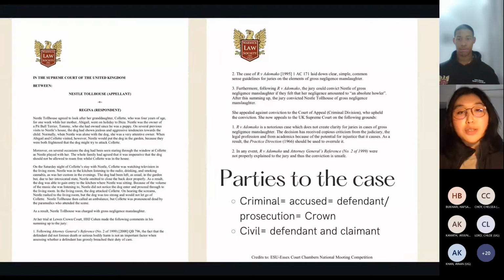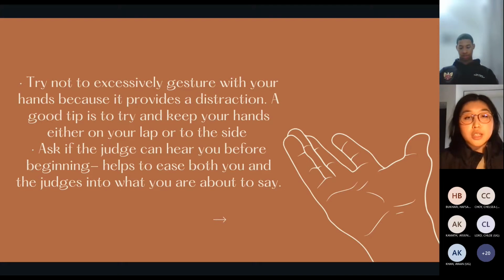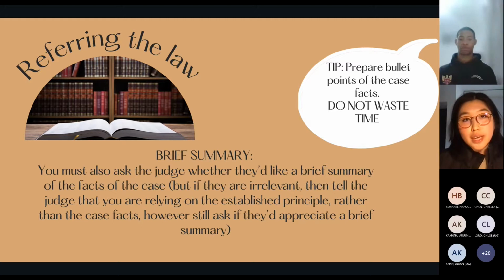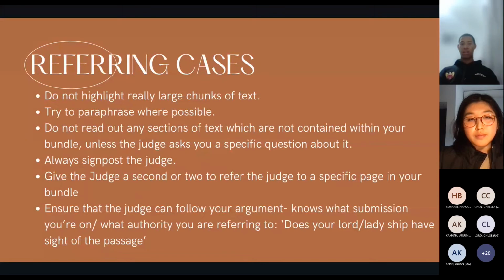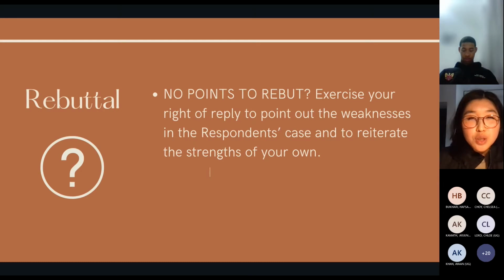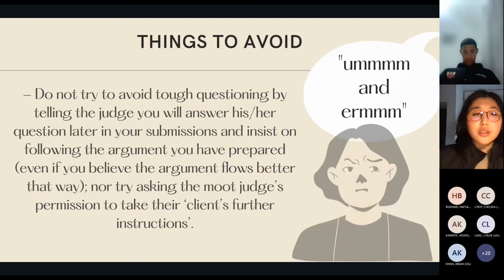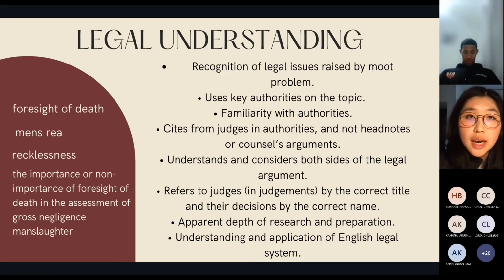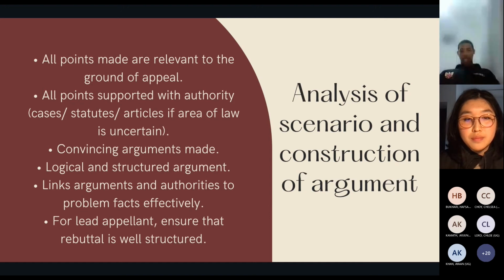Etiquette and Performance - Mooting Breakout Sessions